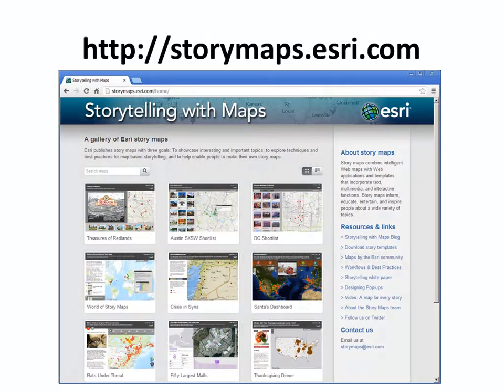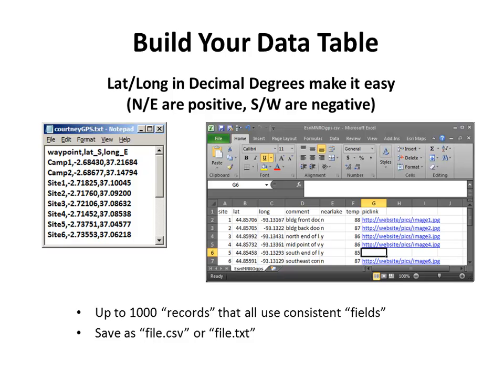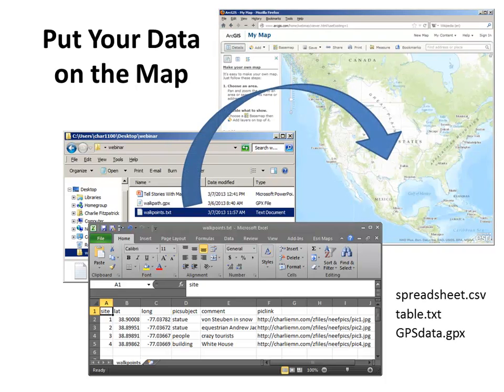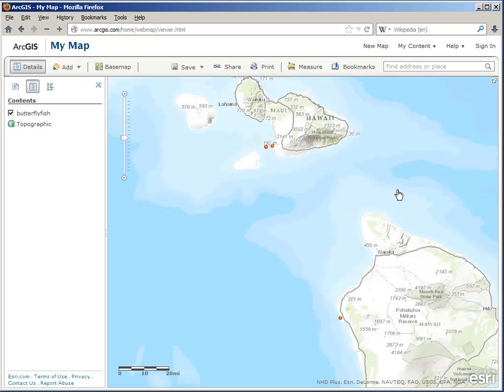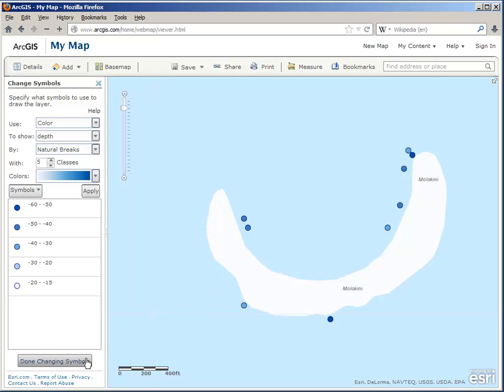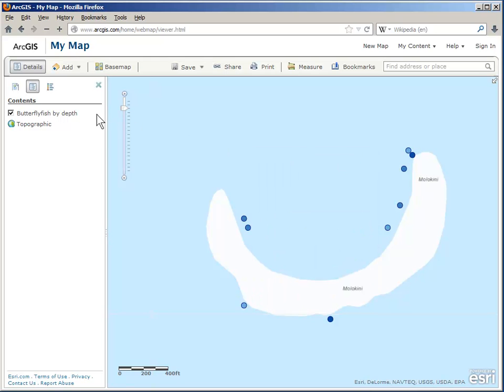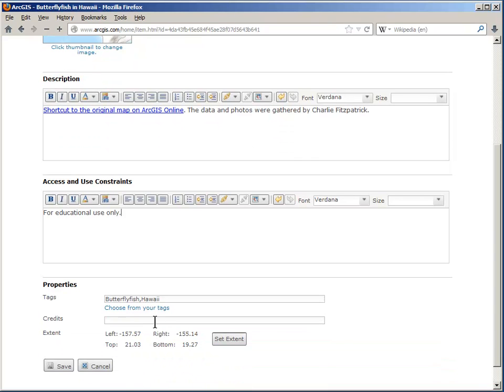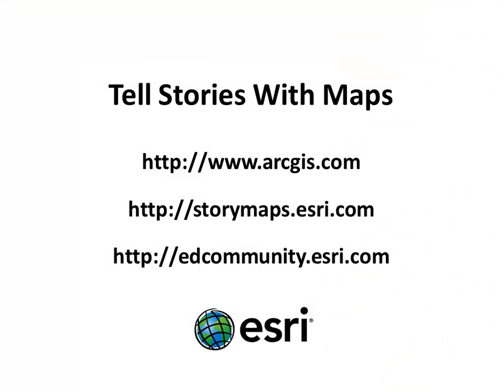Telling Stories with Maps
Use your data to tell a story with maps, simply. ArcGIS Online lets you upload data, create a map and a web app, save them, and share them, easily, for free. See the process from start to finish